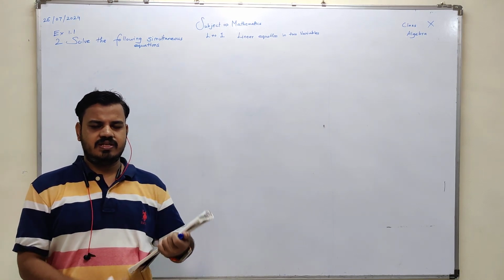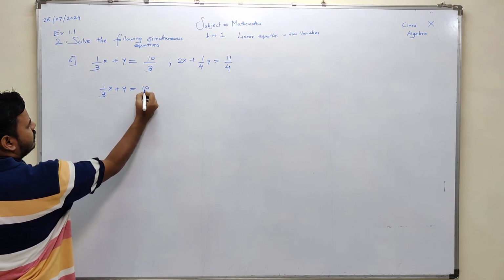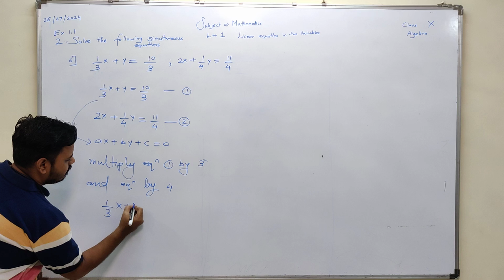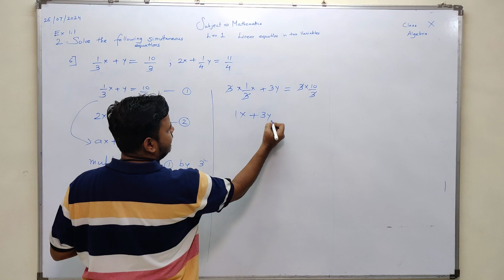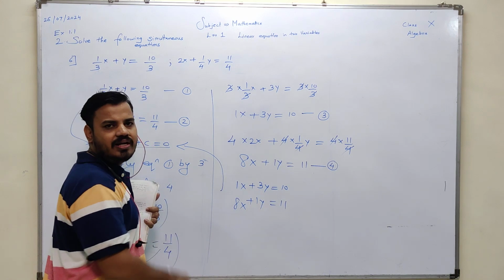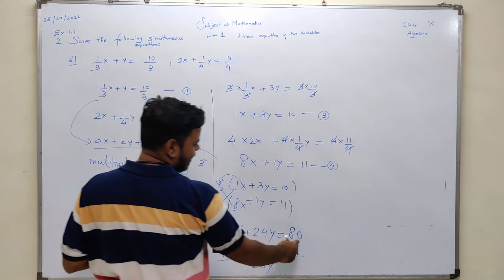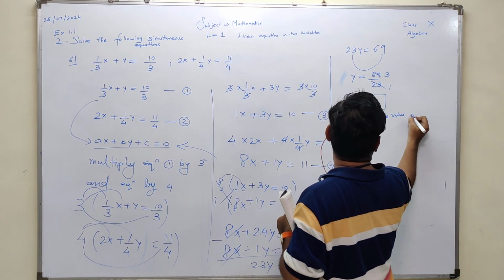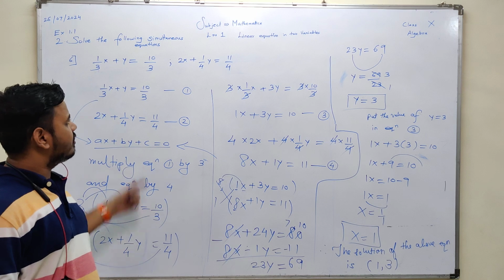|| CLASS 10 || Chapter 1 Linear Equations in Two Variables || PRACTICE SET 1.1 ex 2 (6) MAHA BOARD||